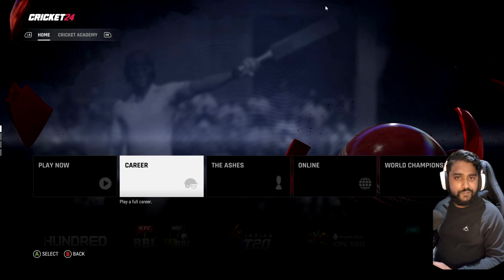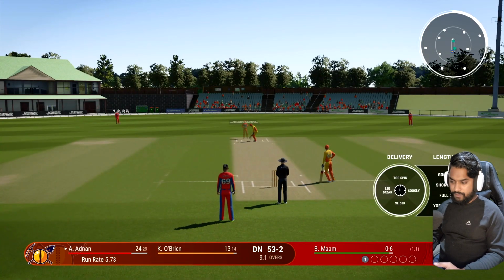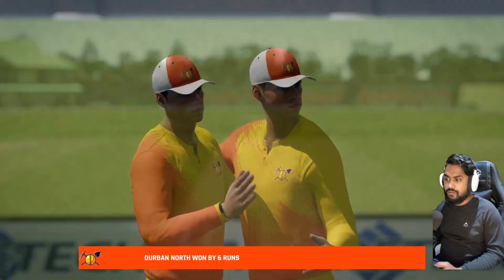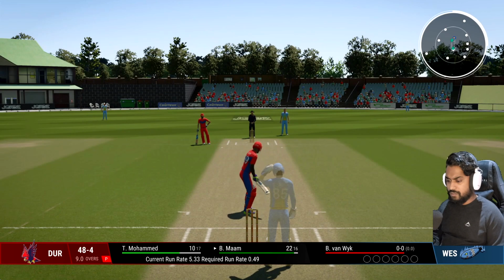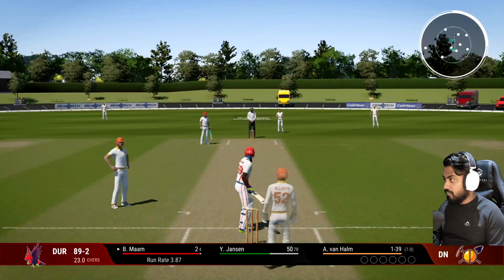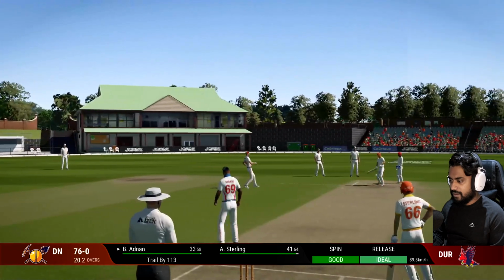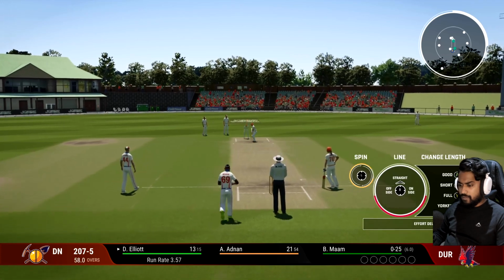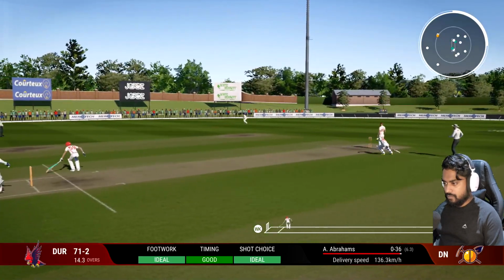CRICKET 24 CAREER MODE | EPISODE 01 | The Beginning of BoiMaam: Club Cricket Debut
This is the very first episode of a brand new Cricket 24 Career Mode Series and as such it is a long one where we walk through our setup and play our first T20, One-Day and 3-Day matches.

I aim to keep all future episodes shorter and will be incorporating new elements into them going forward. Feel free to suggest what you love or hate about the content and what you would like to see included in upcoming episodes.